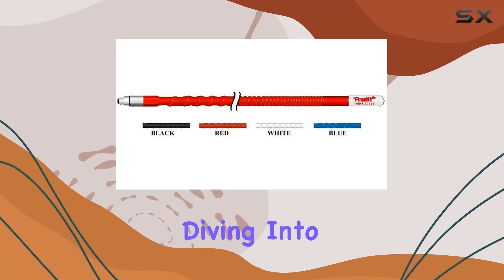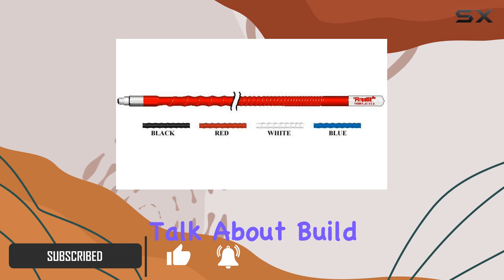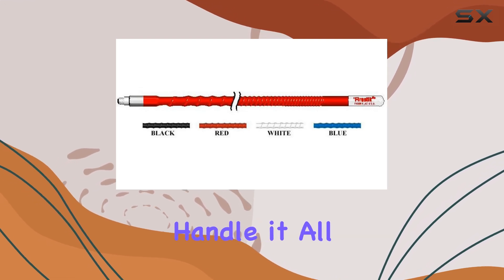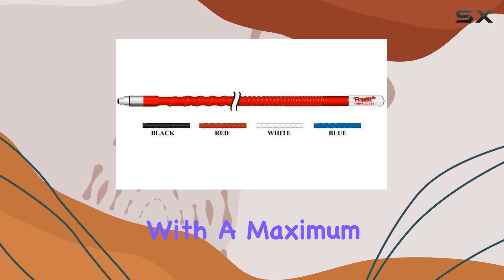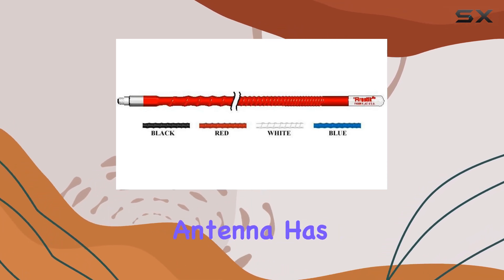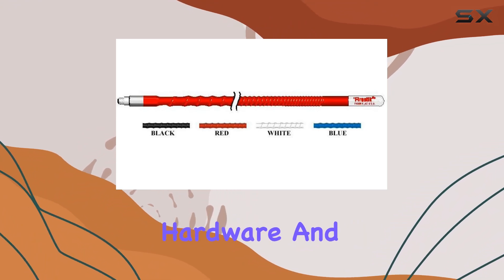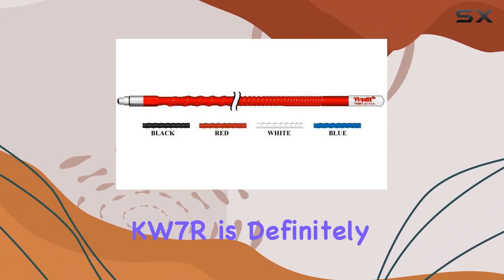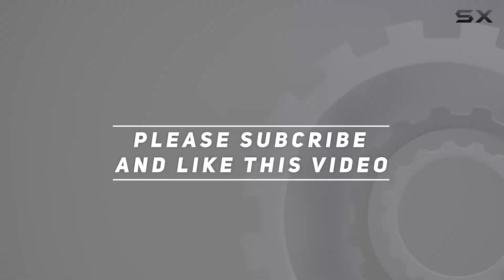FireStik KW7R 7ft Heavy-Duty Antenna: Unleash Your Radio's Potential!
0:00 Intro
0:06 Review

Things that we mentioned in this video:
FIRESTIK 7ft Heavy-Duty Antenna : B000SB4584